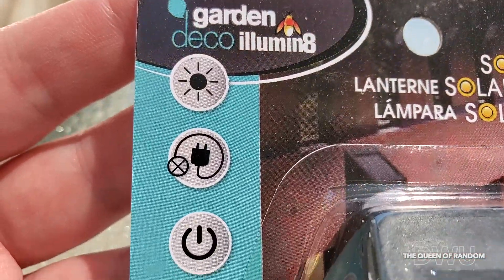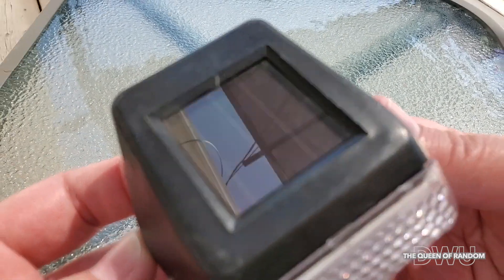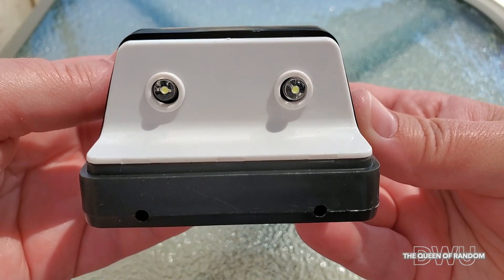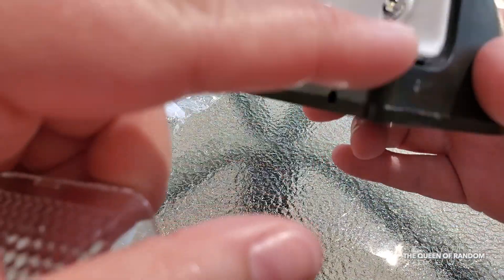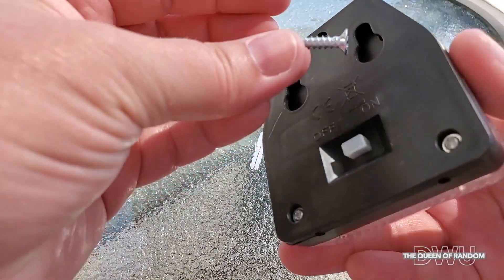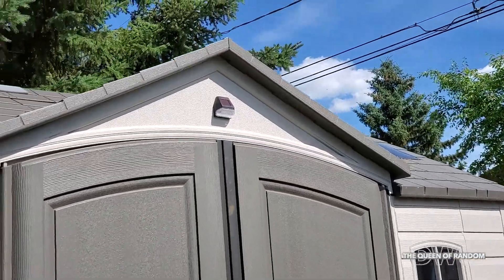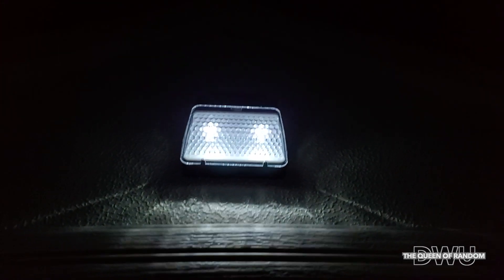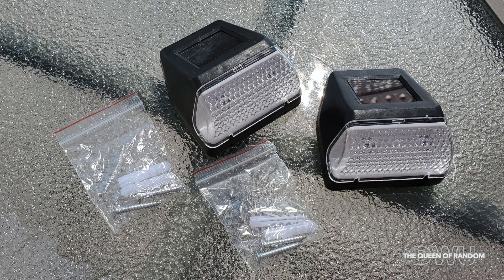Dollarama SOLAR POWERED FENCE LIGHT!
ADD SOME LIGHT TO YOUR YARD! With Dollarama solar lights!